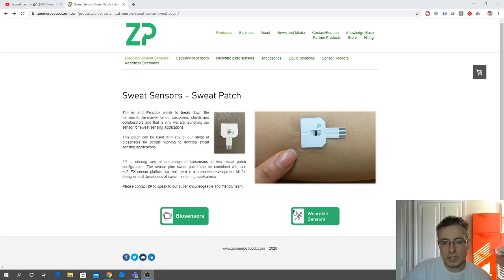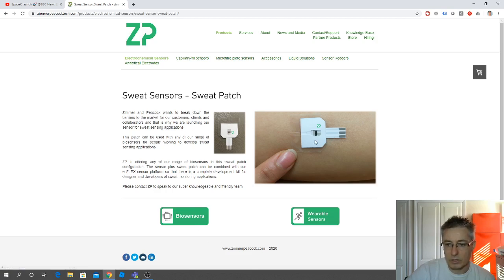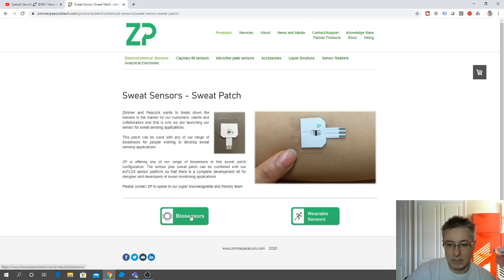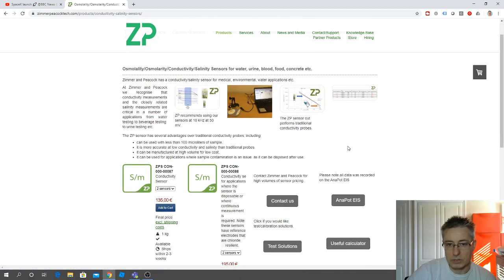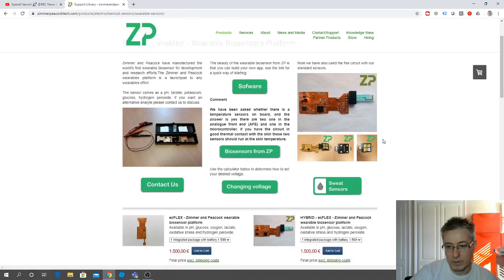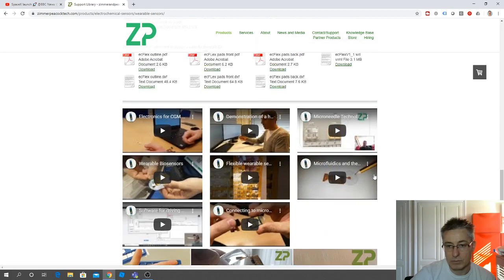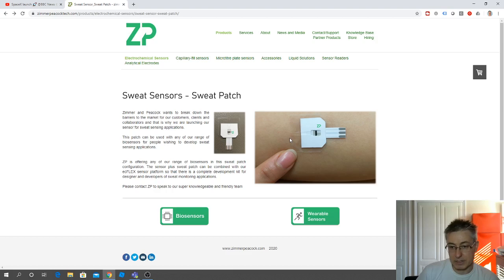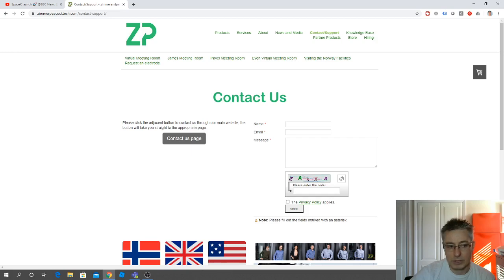Sweat Sensors from Zimmer and Peacock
A video introduction to our sweat sensors from Zimmer and Peacock.

Our sweat sensor tech is here -